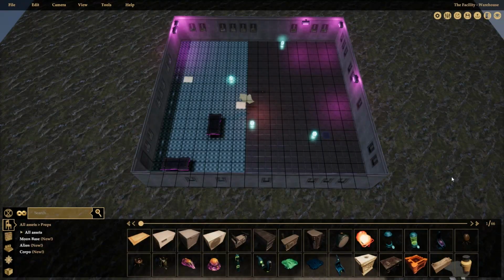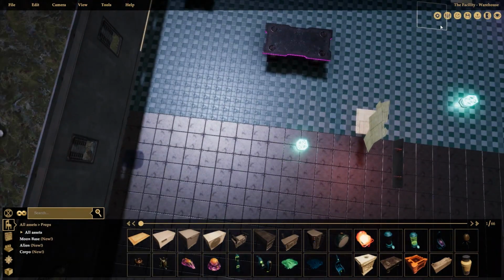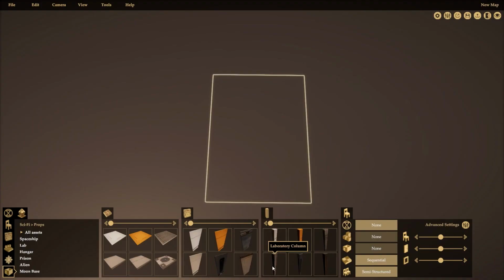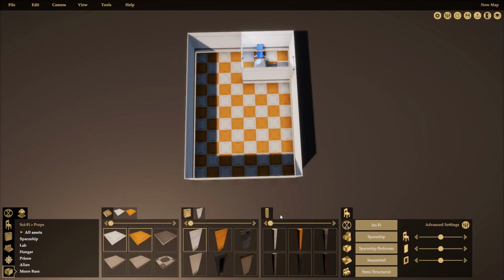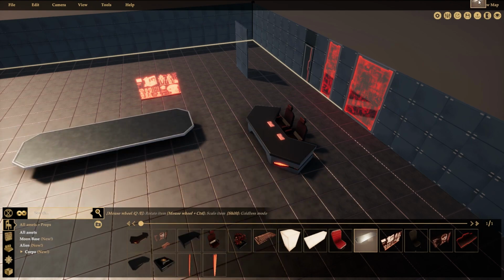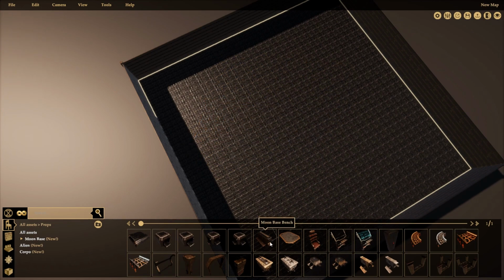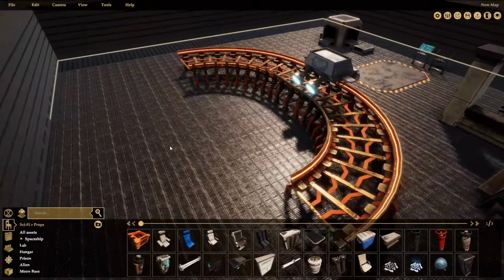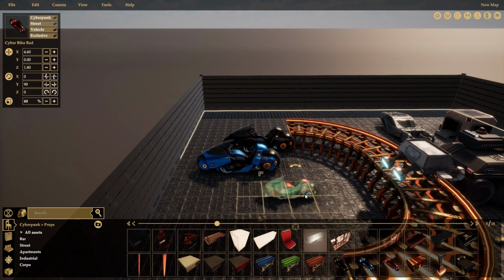Brand 🔰NEW🔰 Features - Chronos Builder Mapmaking Software: Update 1.4.1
In the latest update from Chronos Builder, we take a look at what I consider to be their best release to date. Chronos Builder has REALLY stepped up their game on this one.

If you're interested in potential free giveaways and eventual exclusive perks and content, join the Leet Squad here:

If you want to find out more about Chronos Builder and how it works, watch my playlist here:

Here are some games you could make maps for in Chronos Builder:

Twilight 2000 4th Edition Core Boxed Set

Cypher System 2nd Edition (Hardcover)

Absolute Power: System - Book 1 (HARDCOVER)

If you are in the market for a video card so it can handle Chronos Builder, you can't go wrong with an EVGA GTX 1660 SC Ultra. It's a great GPU:

EVGA GTX 1660 SC Ultra

VIDEO CHAPTERS

0:48 Loading Screen
2:53 UI Changes
4:50 Chronos Button
6:32 Autobuilder
10:41 Fantasy Grounds Export
11:33 Corporate Asset Pack
18:14 Moon Base Asset Pack
22:21 Futuristic Weapons and Vehicles
30:13 Question of the Vid

• Amazon
• EBay Partner Network
• Partnerize
• Drive-Thru RPG